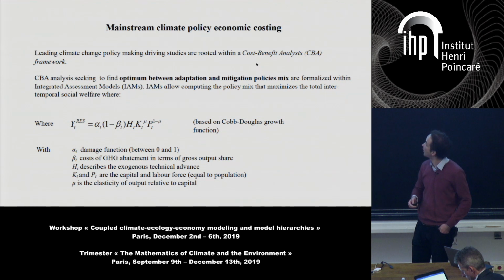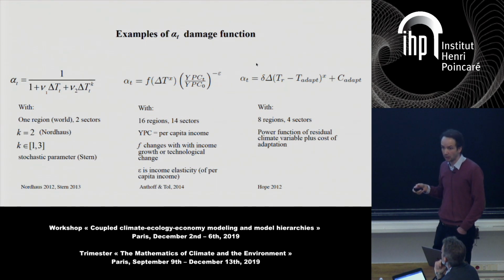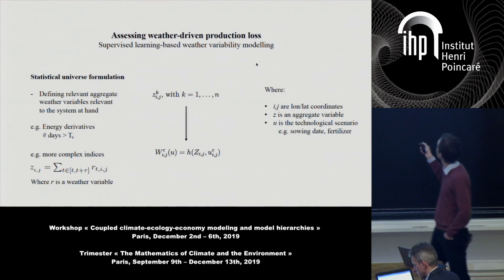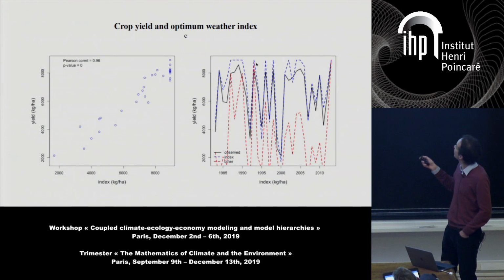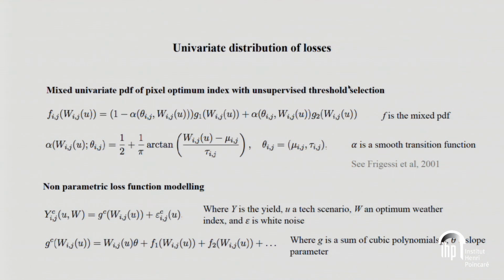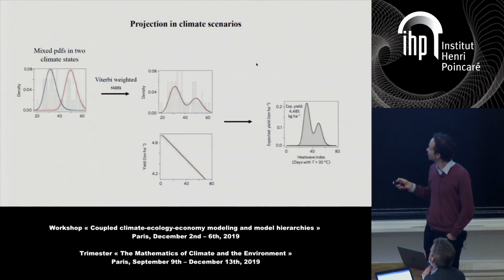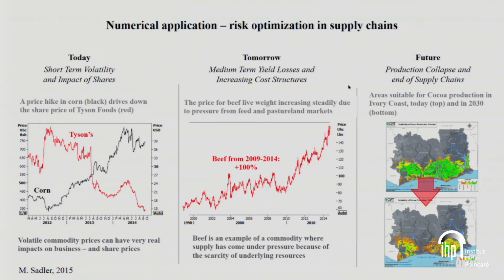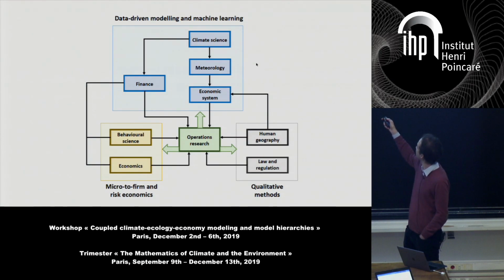Empirical weather damage risk functionsto cost climate uncertainty - Chavez -Workshop 3 -CEB T3 2019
Chavez (Imperial College London)  / 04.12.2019

Empirical weather damage risk functions to cost climate uncertainty

Langue : Anglais; Date : 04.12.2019; Conférencier : Chavez, Erik; Évenement : Workshop 3 - CEB T3 2019; Lieu : IHP; Mots Clés :